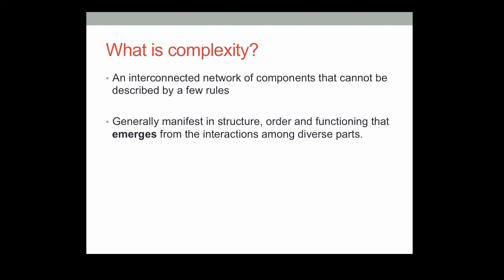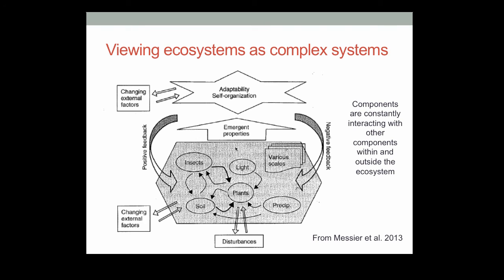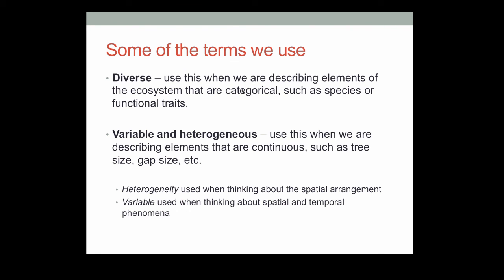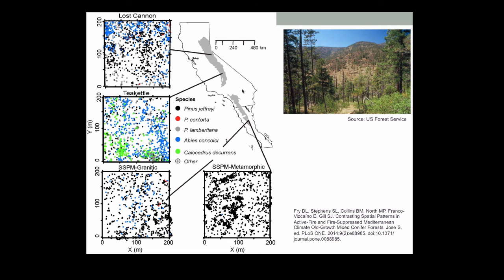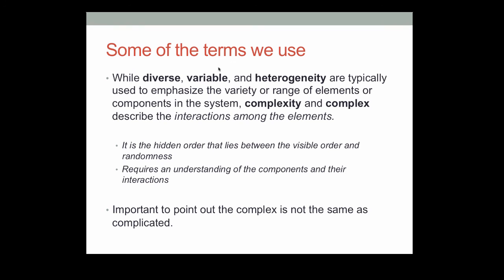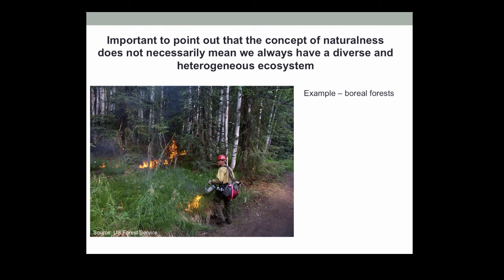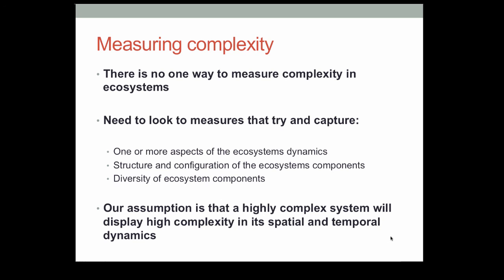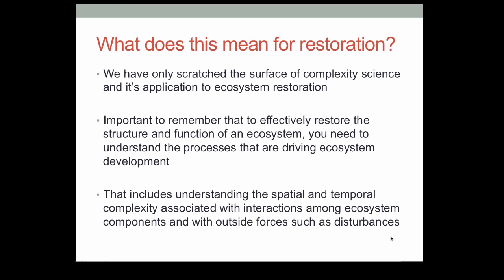ENR 5560 Fall 2016 - Complexity and restoration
In this lecture we explore the concept of complexity and how it relates to ecosystem restoration.